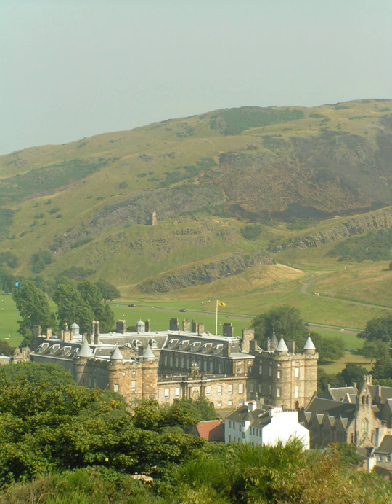World Heritage Sites in Scotland | Wikipedia audio article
00:00:39 1 Existing sites
00:06:05 2 Tentative list
00:09:05 3 Other explorations
00:10:32 4 Public sector involvement and support
00:12:39 5 See also
00:13:00 6 References and footnotes
00:13:10 6.1 Notes

- Socrates

SUMMARY
World Heritage Sites in Scotland are locations that have been included in the UNESCO World Heritage Programme list of sites of outstanding cultural or natural importance to the common heritage of humankind. Historic Environment Scotland is responsible for 'cultural' sites as part of their wider responsibility towards the historic environment. The Environment Directorate is responsible for natural sites.There are currently six sites in Scotland, with a further two undergoing a process of formal evaluation. Informal discussion of a site for  "Þings" (Norse parliaments) has taken place.